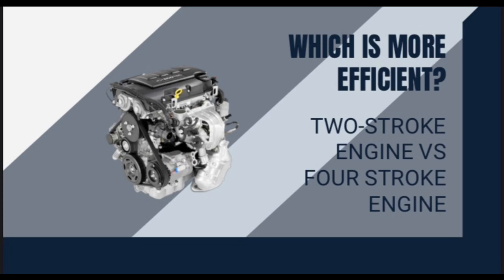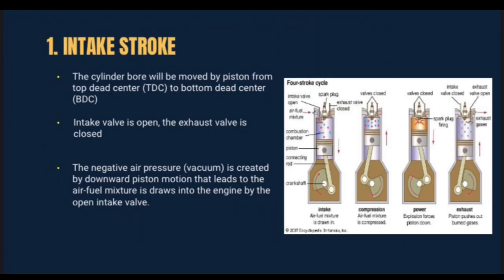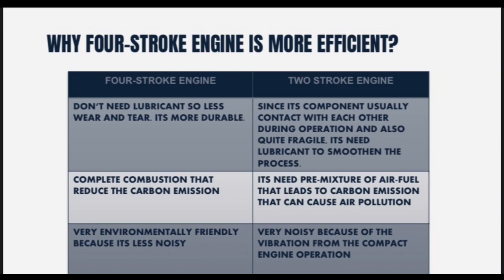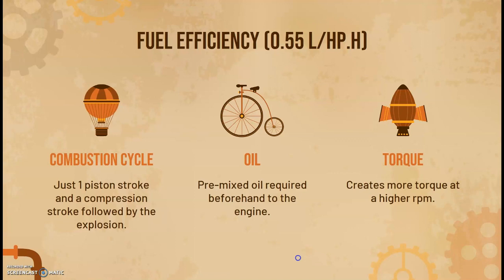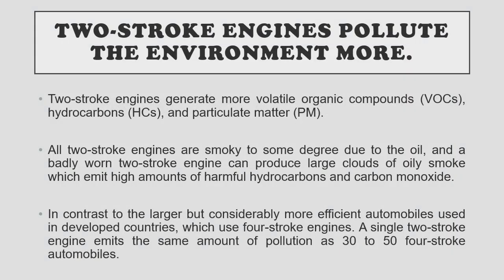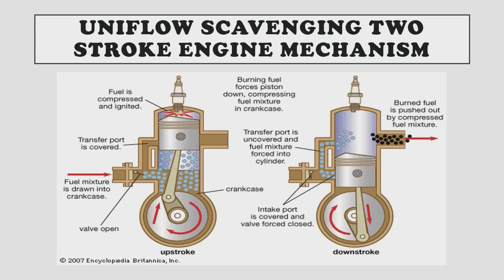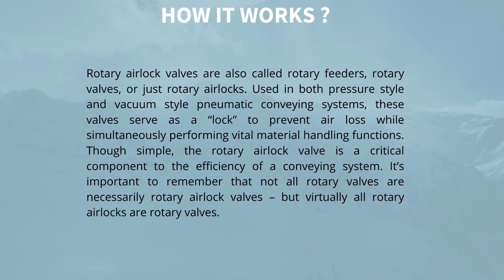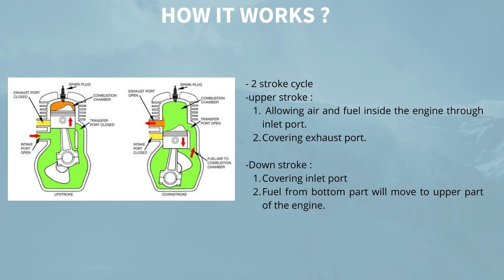G11 2 Stroke vs 4 Stroke Engine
What are the differences?